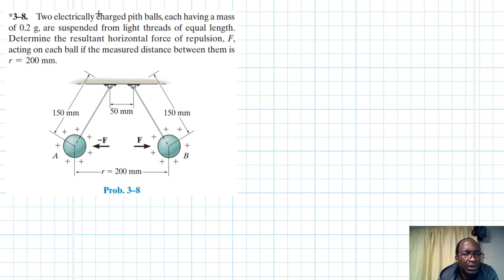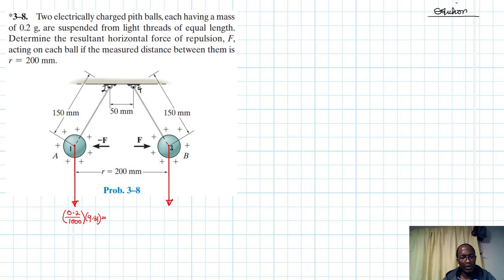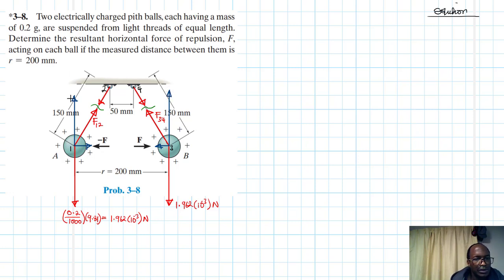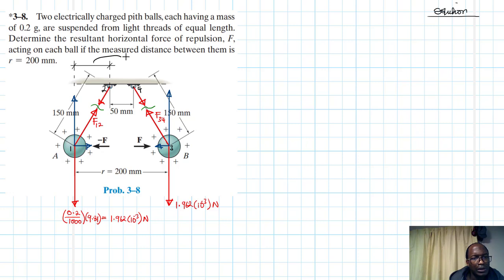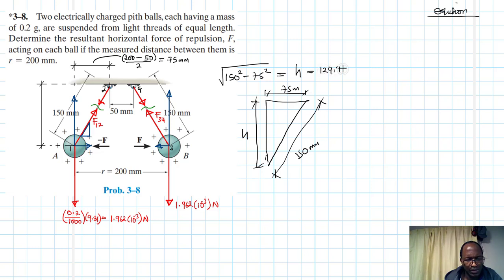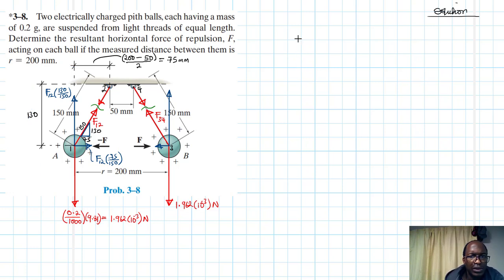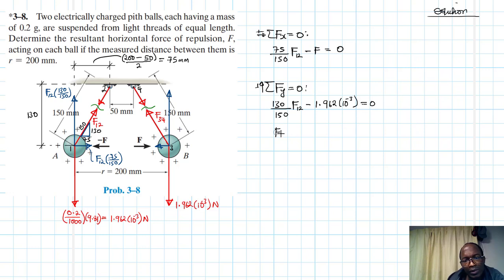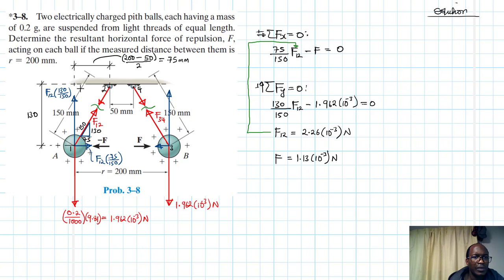3–8 Equilibrium of a Particle (Chapter 3: Hibbeler Statics) Benam Academy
PROBLEM: 3–8
*3–8. Two electrically charged pith balls, each having a mass of 0.2 g, are suspended from light threads of equal length. Determine the resultant horizontal force of repulsion, F , acting on each ball if the measured distance between them is r = 200 mm.